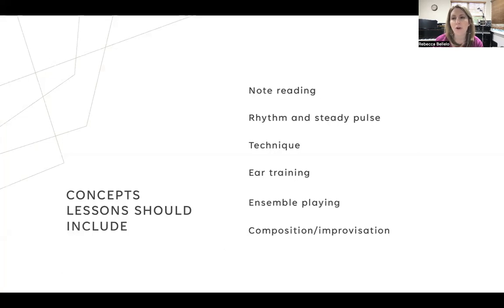Video 5 Lesson Concepts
This video discuss what concepts or topics should be included in a piano lesson for beginners.